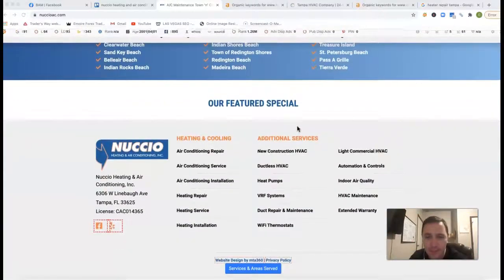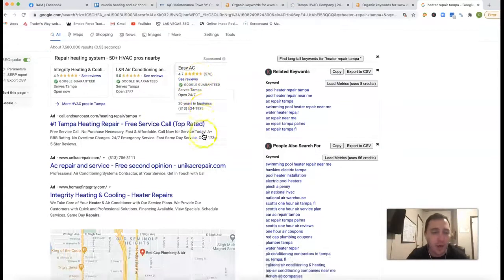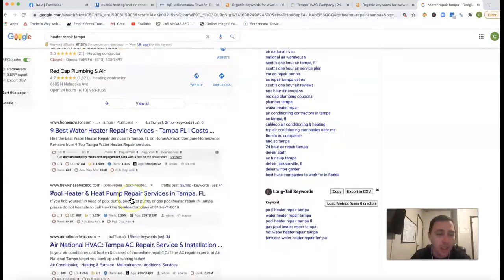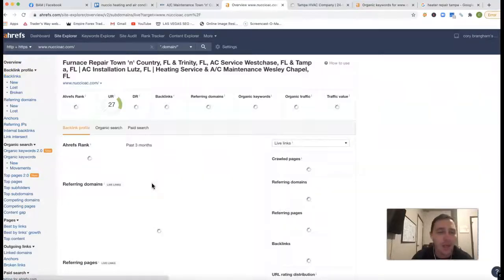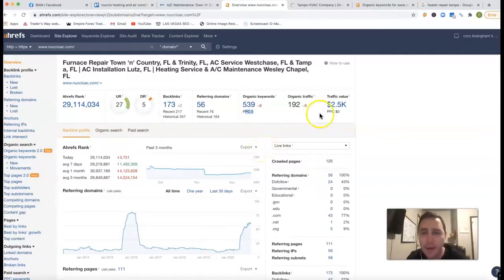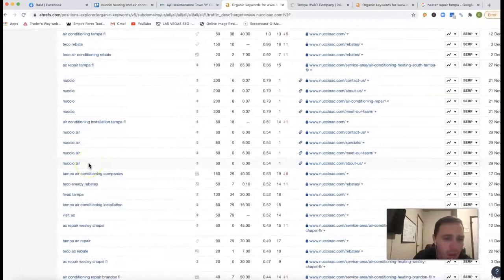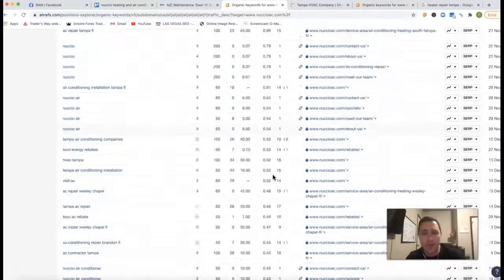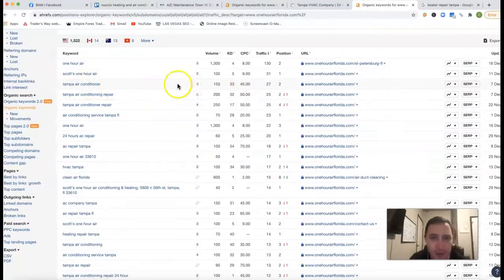Nuccio Heating and Air Conditioning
Marriana with Nuccio Heating and Air Conditioning learns how to rank heater repair tampa